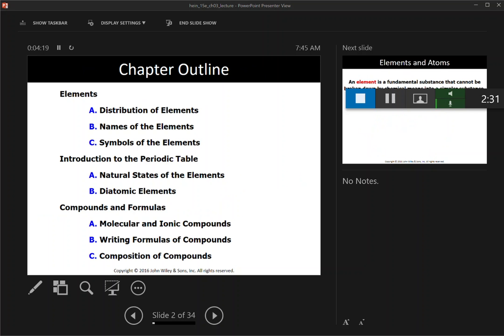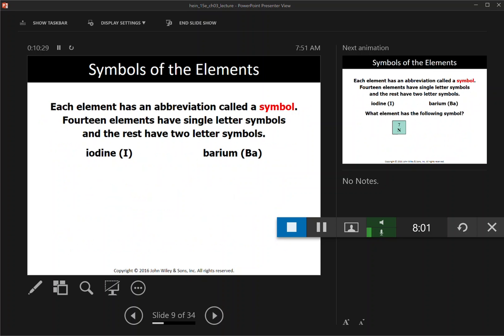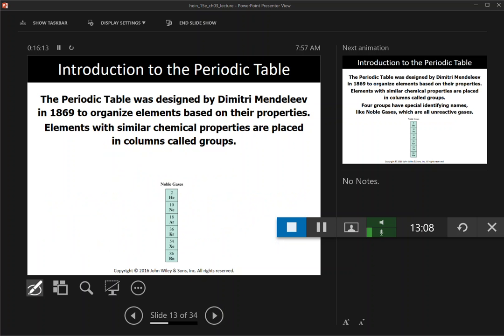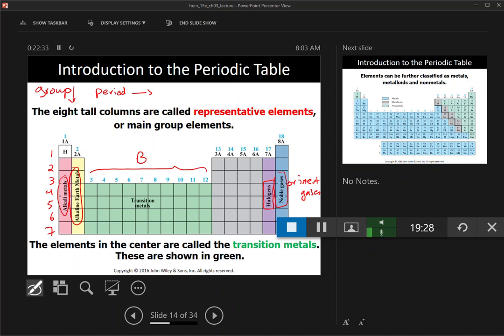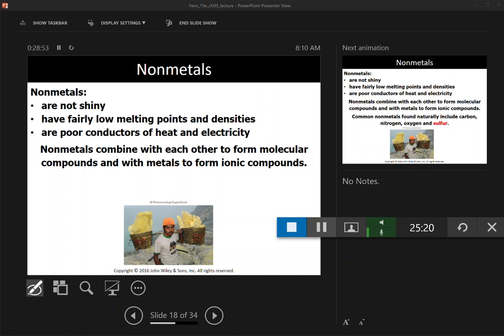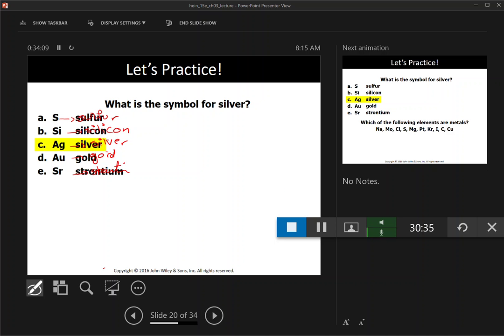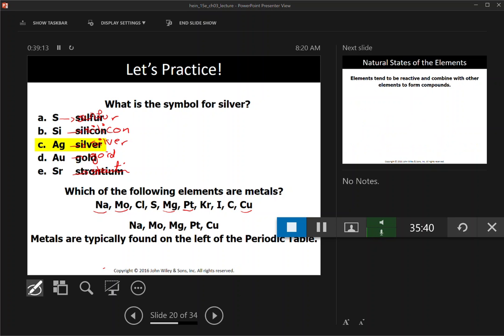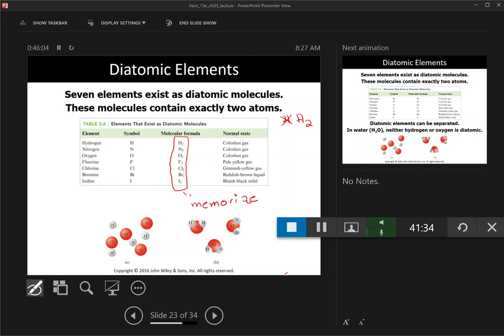Elements and Compounds part 1